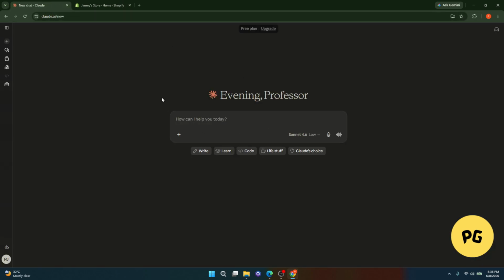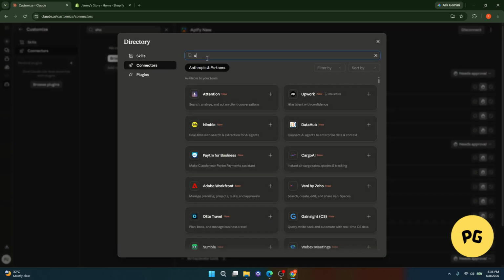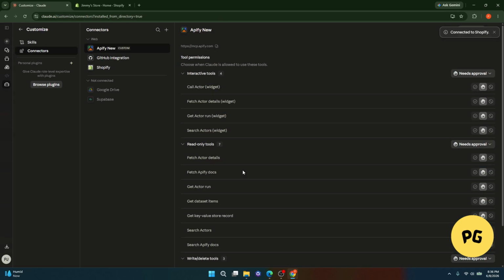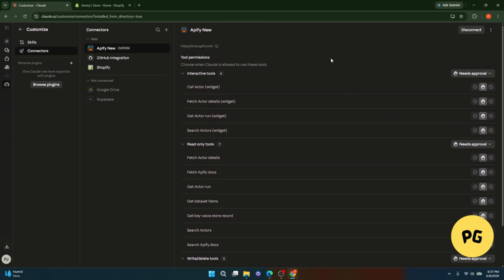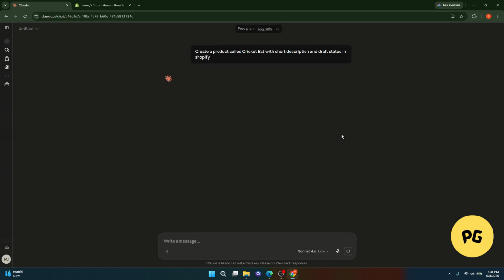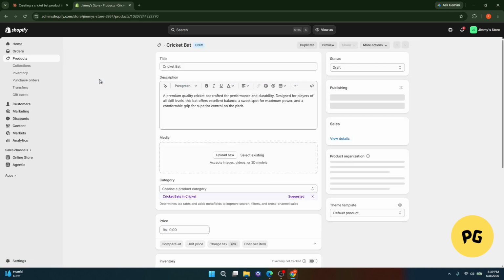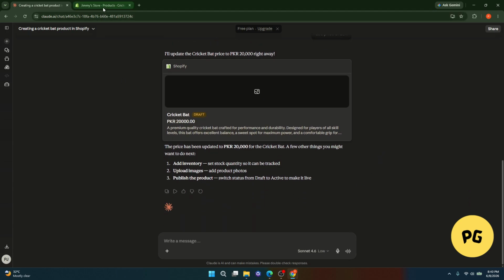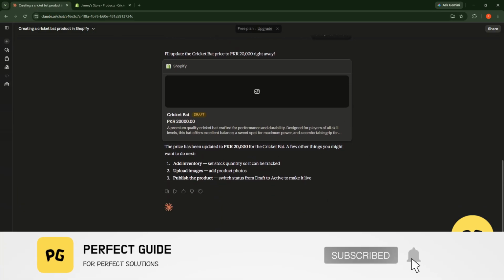How to Connect Claude AI to Your Shopify Store (No More Copy-Pasting Code) (East Guide)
how to connect claude ai to your shopify store
connect claude ai to shopify
connect claude to shopify
how to use claude for shopify